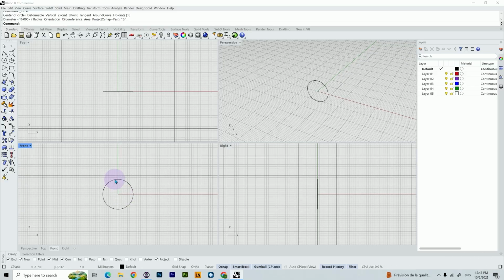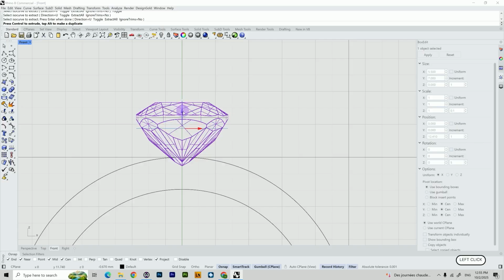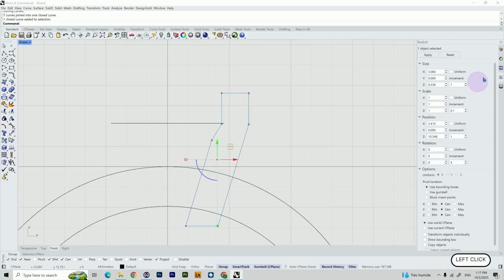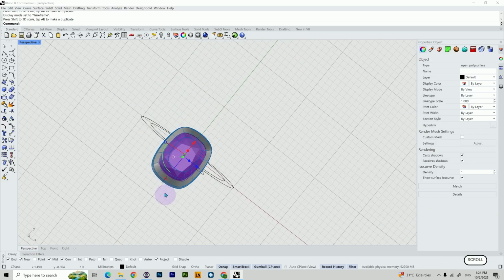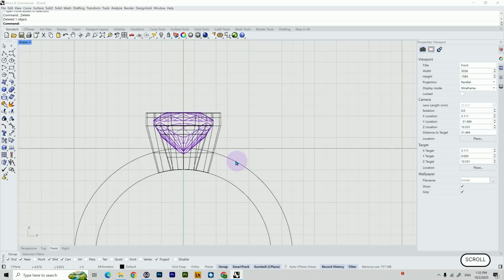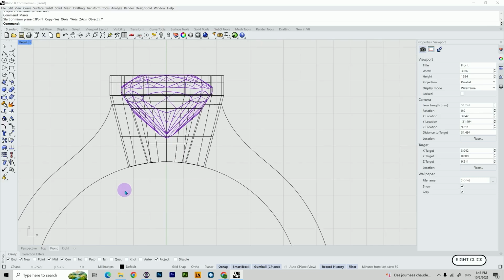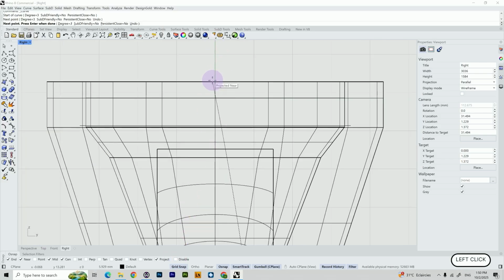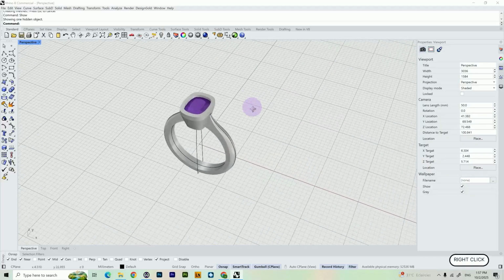TUTO Designing a Bezel Cushion Solitaire Ring in Rhinoceros 3D (Part 17)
Welcome to Part 17 of my Rhino 3D Jewelry Design series! In this tutorial, we’re moving beyond the claw setting to tackle a classic and elegant design: the Bezel Cushion Solitaire Ring using Rhinoceros 3D.

Mastering the bezel setting is crucial for durable and modern jewelry design. This video will guide you through the precise steps needed to model a secure and stylish full bezel tailored specifically for a beautiful cushion-cut gemstone.

What You'll Learn in This Video:

Accurate modeling of a smooth, professional Bezel setting.
Designing a proportional solitaire ring band in Rhino 3D.
Tips for working with the geometry of a cushion-cut gem.
Best practices for creating clean, ready-for-production jewelry CAD models.

If you're building your jewelry design skills, this tutorial is a must-watch!

00:00 Intro
00:30 Start
01:33  Gemstone
02:51 Creating a Bezel
12:03 Creating a Shank Ring